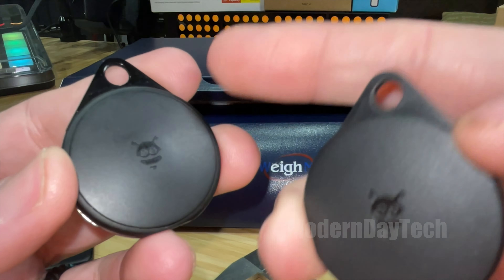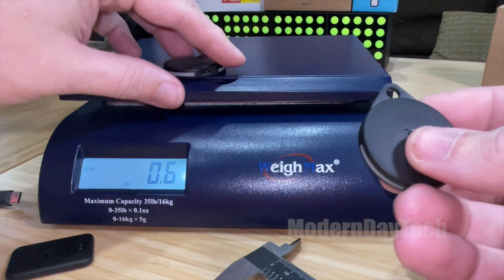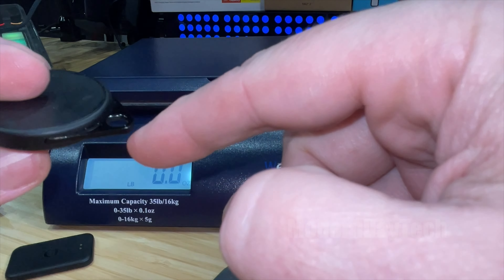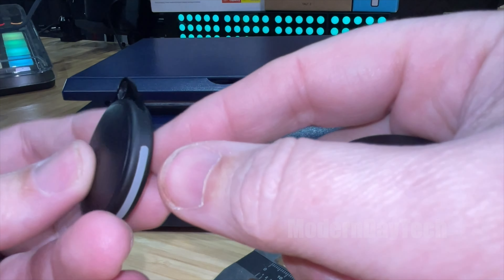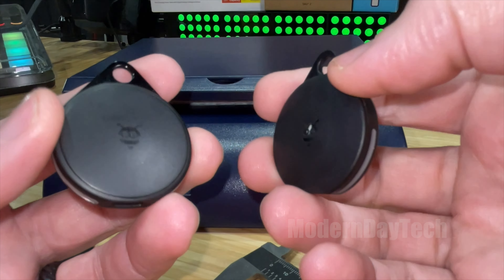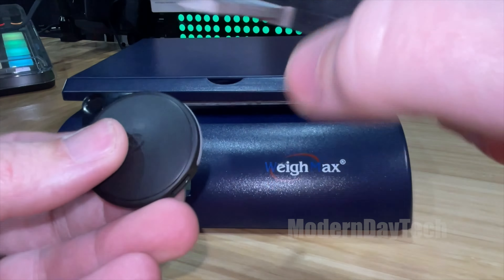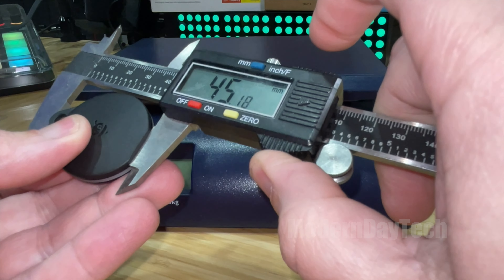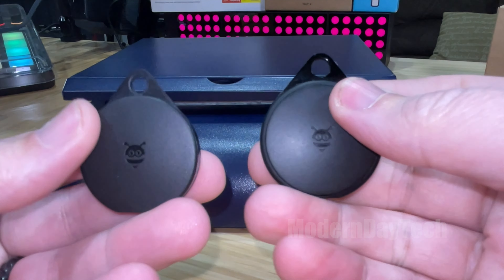Pebblebee Clip Comparison: Original vs. Generation 2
Join me as I compare the original Pebblebee Clip with the brand new Pebblebee Clip Generation 2. (Amazon affiliate link) While both serve similar functions, there are some notable differences worth exploring. Firstly, the size difference is evident, with the Generation 2 being slightly smaller and lighter. The original Clip weighs in at .6 oz, whereas the Generation 2 is a mere 0.3 oz, making it half the weight. Despite the size reduction, the Generation 2 boasts an impressive battery life of up to 12 months, doubling that of its predecessor. Both devices feature a rechargeable battery with a convenient USB-C port for easy charging, eliminating the need for proprietary cables. Additionally, the Generation 2 comes with a plastic attachment point compared to the metal one on the original, contributing to its lighter weight. Sound-wise, the Generation 2 surprises with its louder volume, making it even more effective for locating misplaced items. Overall, Pebblebee continues to innovate, delivering a smaller, lighter, and louder Clip with improved battery life. Thanks for tuning in, and I hope this comparison helps you make an informed decision.